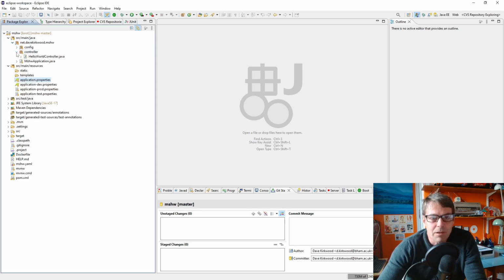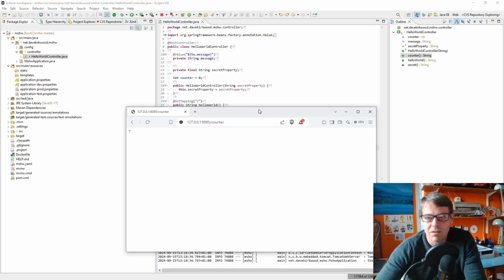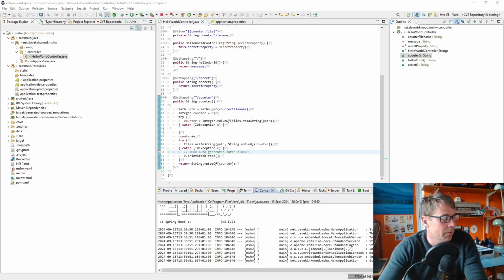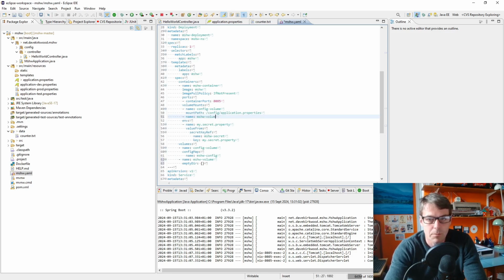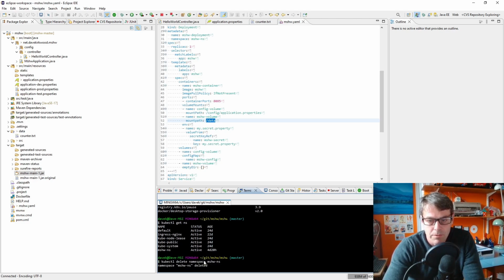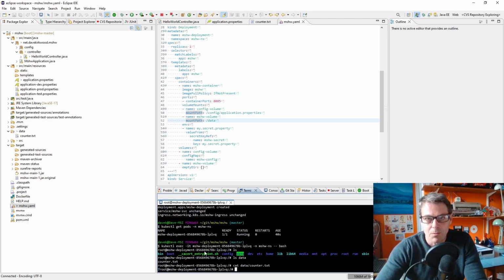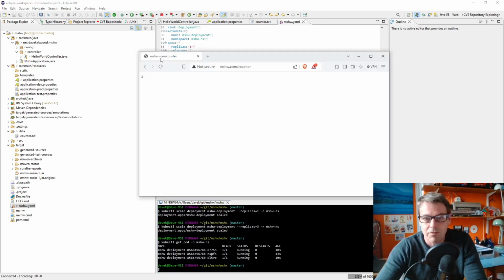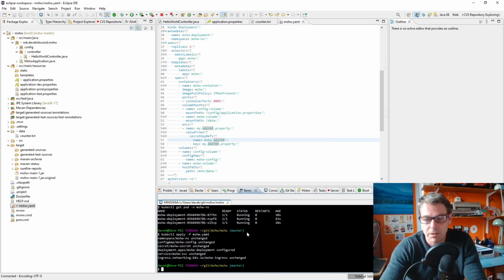Kuberenetes Volumes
In this video, I demonstrate two types of Kuberenetes volumes for persisting data between microservice calls. The first type is an emptyDir. This works on a single Kubernetes Pod but has limited value because if the Pod is restarted, the persisted value is lost. The second demonstration uses a HostPath. This is better than the emptyDir but still has problems as the persisted data exists on the Kubernetes Node. A better way of doing it is with a persistent volume, which will be demonstrated in the next video in the microservices playlist.